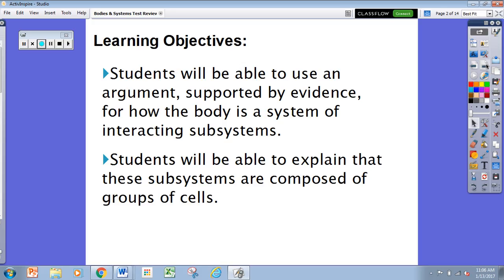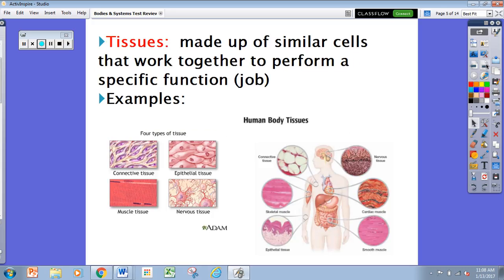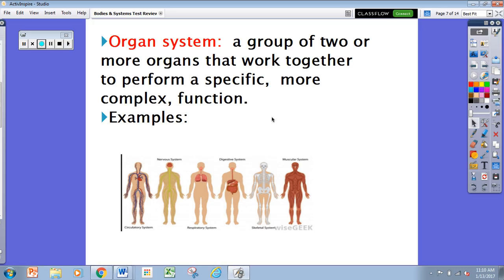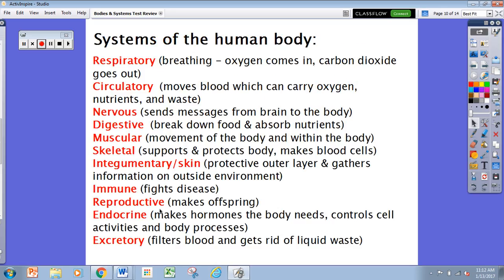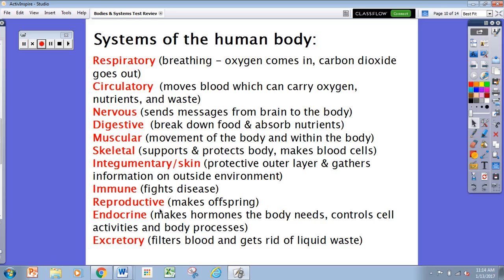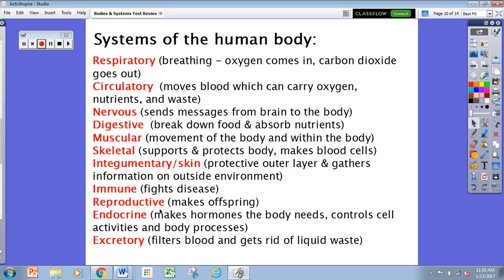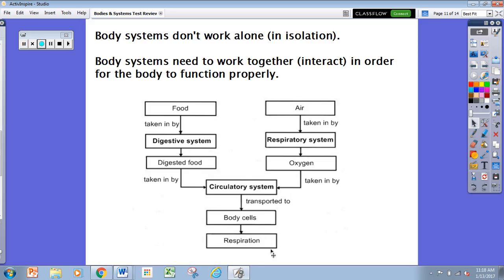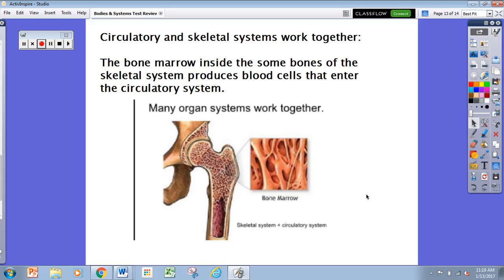Bodies & Systems Review Video